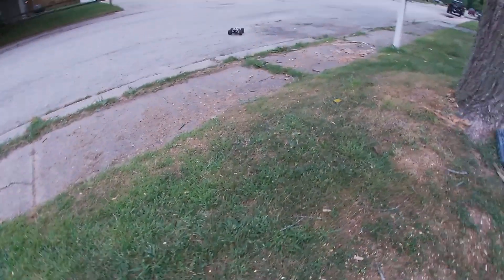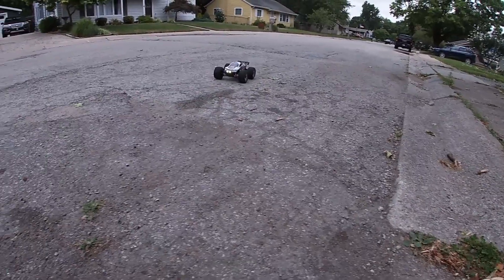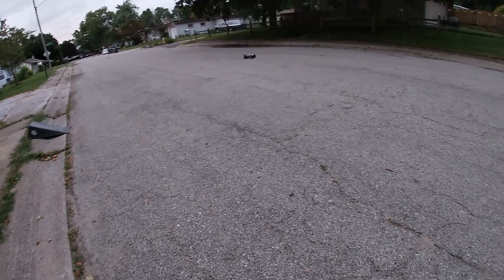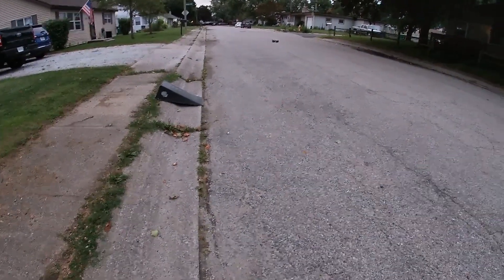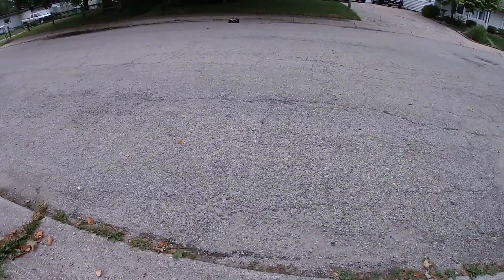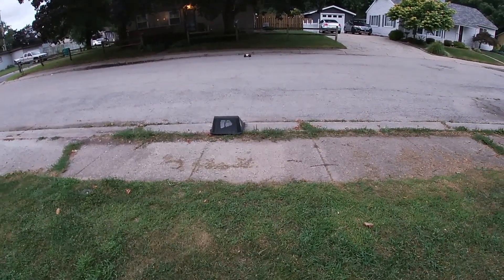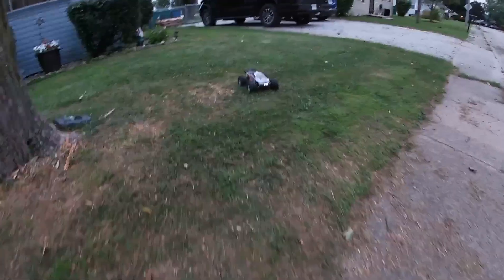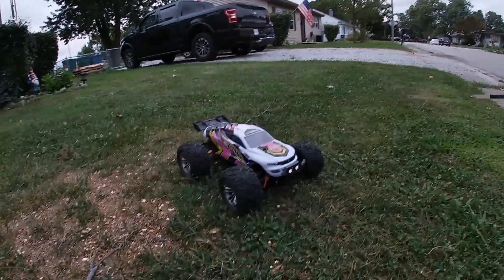Laegendary Tornado 1/12 Brushed RC Truck at Night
Quick Run of the Laegendary Tornado at Night!!

You want to send products in for review? sponsor a video? or hey even say Hello 👋